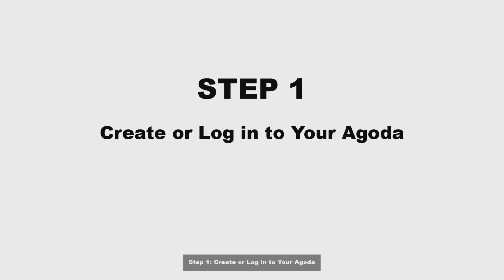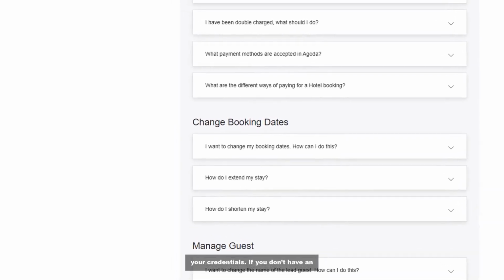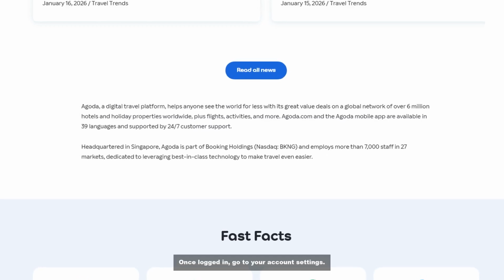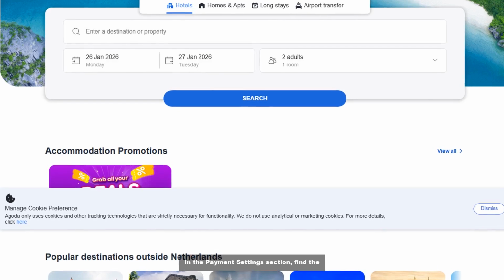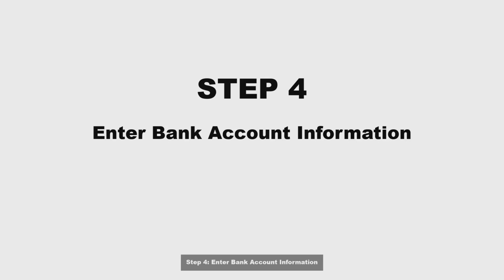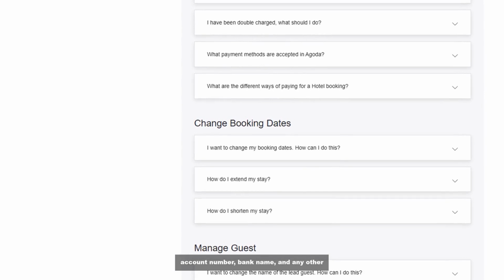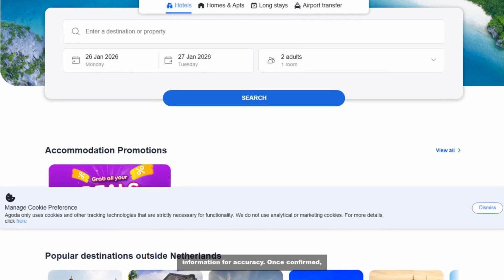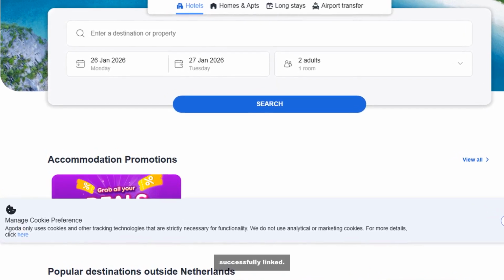How To Link Your Bank Account To Agoda 2026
In this video, we will show you how to link your bank account to Agoda 2026. Learn the step-by-step process to ensure smooth transactions and manage your bookings effectively.